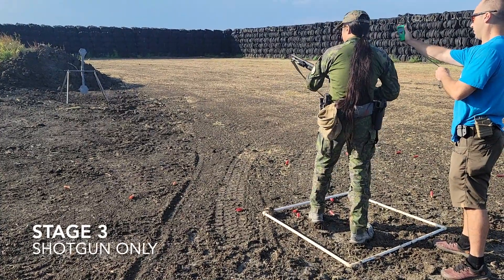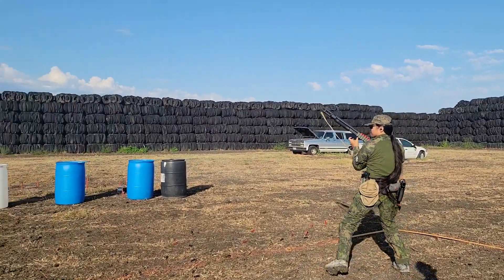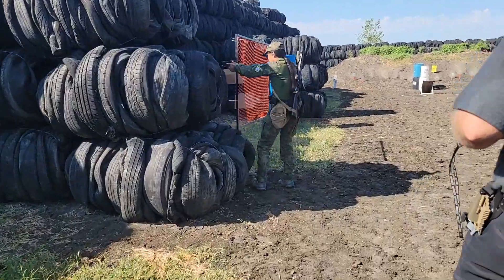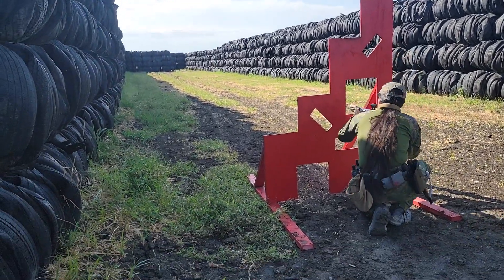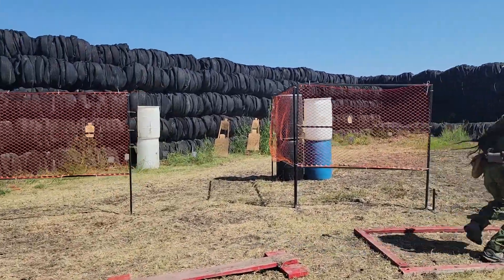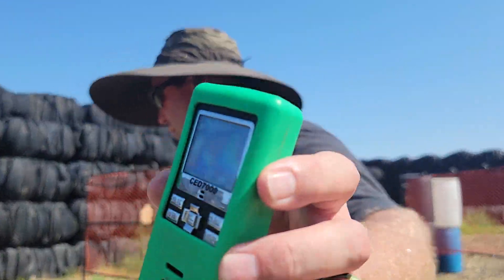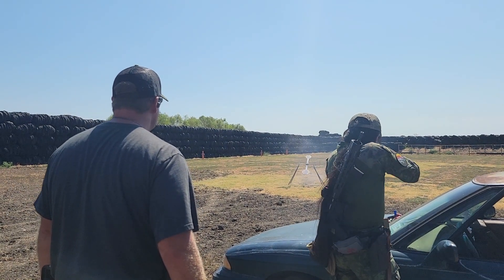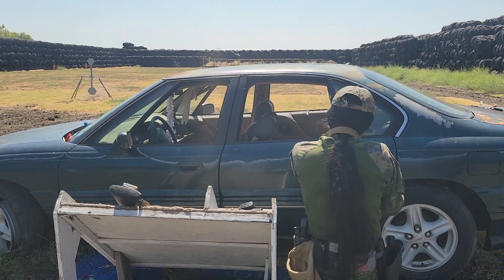TDSA 3 Gun, Sept. 9, 2023 - All Stages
Range: Texas Defensive Shooting Academy (TDSA) in Ferris, TX
Outfit: Varusteleka Combat Shirt & Pants in Finnish M05 camouflage
Rifle: Home-assembled 14.5" WWSD rifle w/ Holosun HS503-ACSS
Pistol: Sig Sauer P226 "Enhanced Elite"
Shotgun: Mossberg 590 w/ ghost ring sights

September in Texas means it's still triple digits, there are only 4 stages, and the par times are a tight 2 minutes so that we all might clear out of the range by Noon-ish.

This match was a chance to practice very specifically weapons systems and sighting systems I intended to use at CQB Brutality - the last time my Mossberg had come out, I had not performed that hot with it and I needed to get more reps. Same went for my P226, the heart and soul of my competitive pistol shooting through 2020, but which I hadn't touched meaningfully since 2020.

Overall, I got in very good reps on my guns and equipment, and I was humbled by one dumpster-fire of a stage reminding me that I need to treat these harder-to-use guns with their due respect and intelligence in order to clear these stages on time.